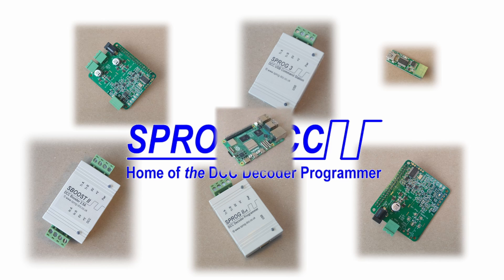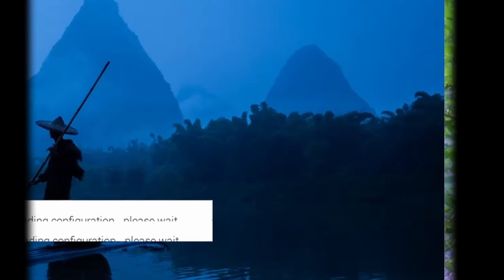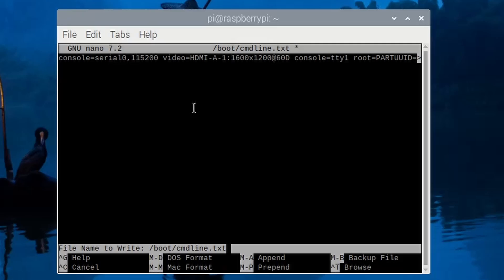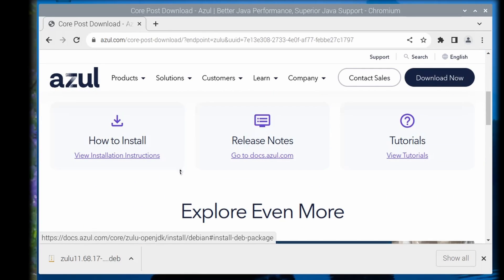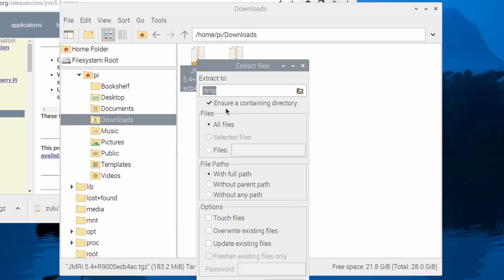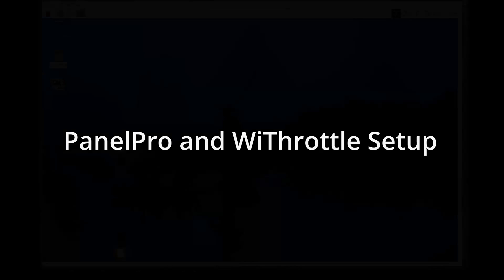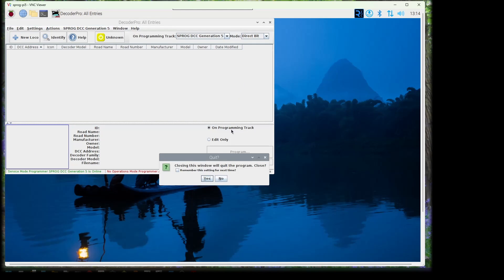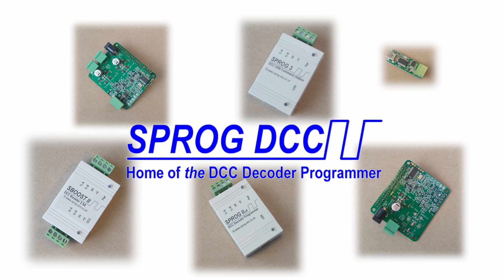Raspberry Pi 5 Setup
How to setup a Raspberry Pi 5 with JMRI for the Pi-SPROG 3 family.
00:00 - Intro
00:16 - Prerequisites
01:30 - Enable VNC
01:54 - Hostname, resolution, serial port
02:56 - Software Update
03:34 - Fix Chromium Speed
04:38 - UART Setup
05:29 - Download Java 11
07:31 - Download JMRI
08:08 - Install JMRI
09:12 - Desktop Icons
10:12 - PanelPro/WiThrottle Setup
11:43 - DecoderPro Setup
12:38 - WiFi Access Point
13:59 - Auto-Start PanelPro
14:39 - Wrap-up
15:16 - Outro